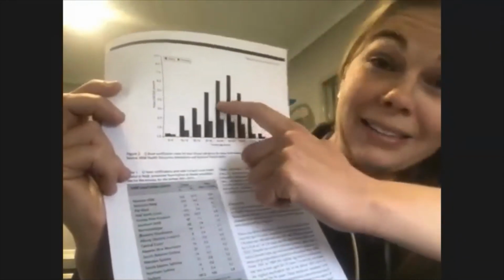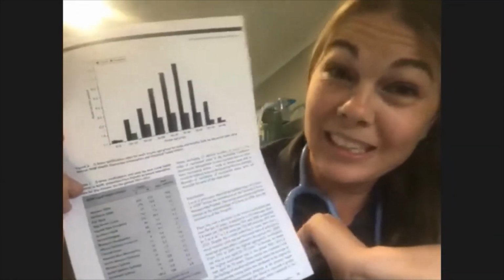Q Fever: A Vet's Perspective, Dr Ainslie Lund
Rural mixed practice veterinarian Dr Ainslie Lund, from Guyra NSW, talks about Q Fever from a vet's perspective.

OTHER RESOURCES